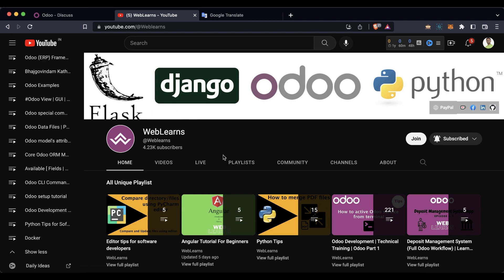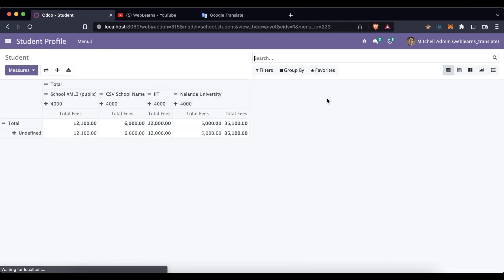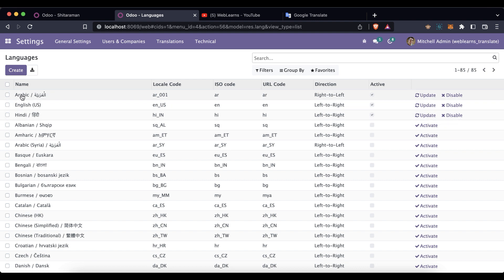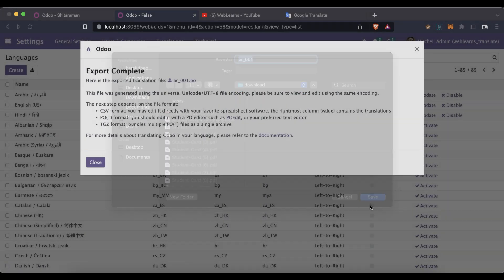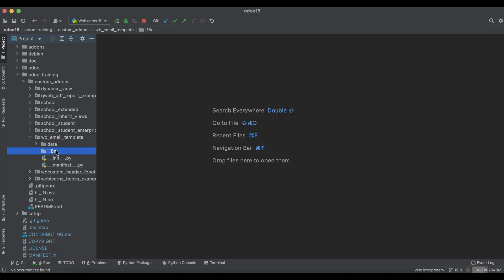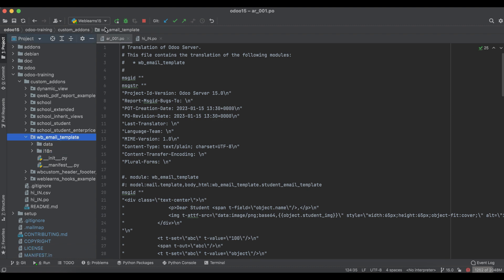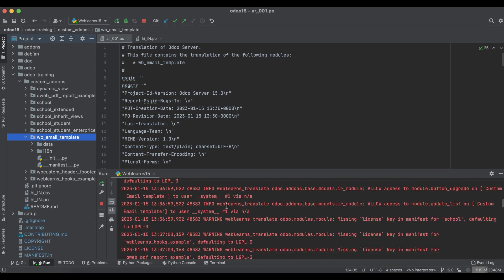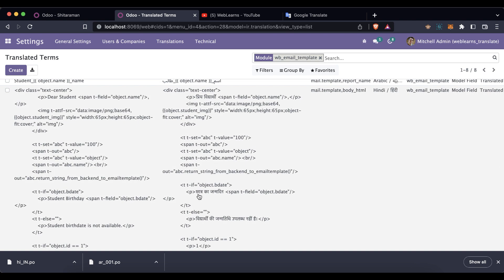How to translate email template Odoo | Qweb Template Engine Odoo Translation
how to translate qweb email template in odoo based on configuration, email template dynamic translation one language to other, generate missing dynamic translation, how to apply translate attribute in field level, how to change translate terms in different languages, how to translate directly from qweb pdf report in odoo, generate missing dynamic or static translation for specific model or module or qweb report, how to check translation values in views, how to switch one language to another using interface. without po file translate in odoo

In case you missed previous discussion about How to translate jinja2template email template based on configuration in other languages. Please check below link.

How to generate one language to another language email template.
How to add translation terms in qweb template engin email template.
Generate multi po files.
Add translation in po files.
How to translate custom fields in a email template

Support me :-